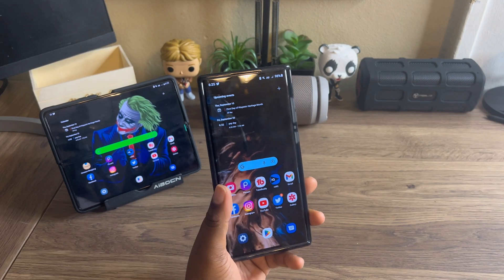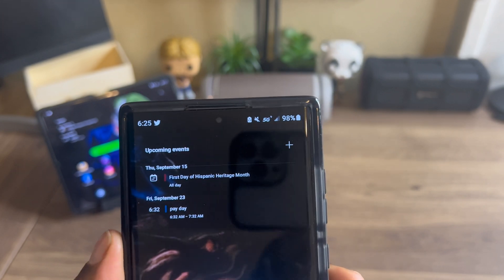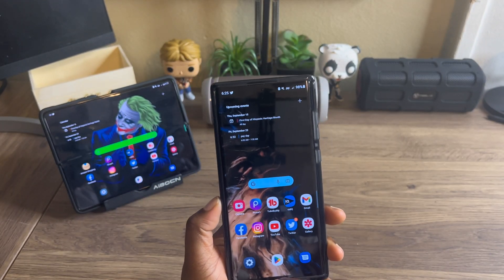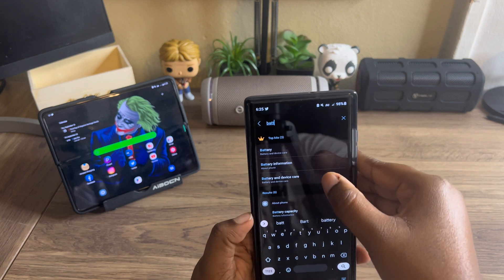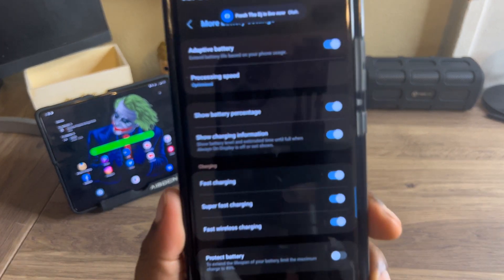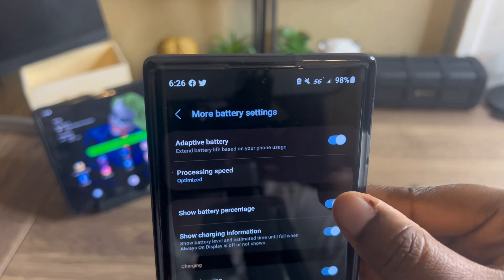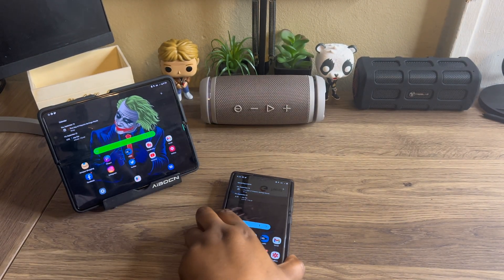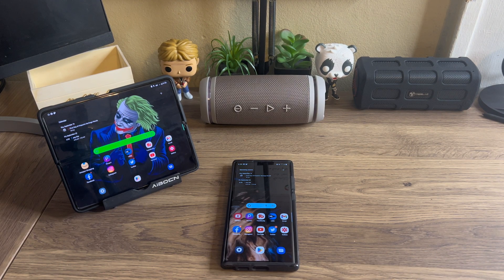How To Show Battery Percentage On Top of your Samsung Device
in this video I'll just show you how to turn on battery percentage so it can show by your battery in your notification bar

battery percentage

$keiah3

Or